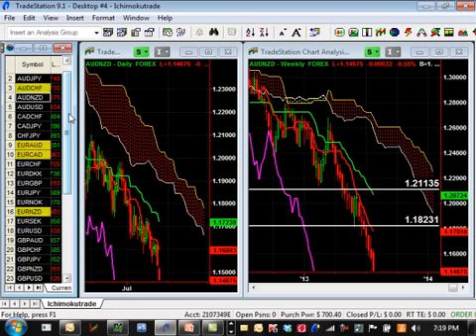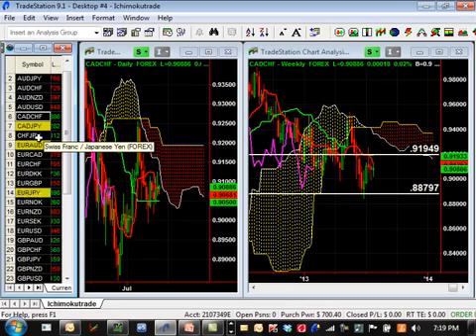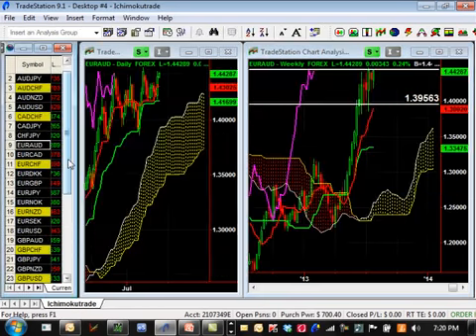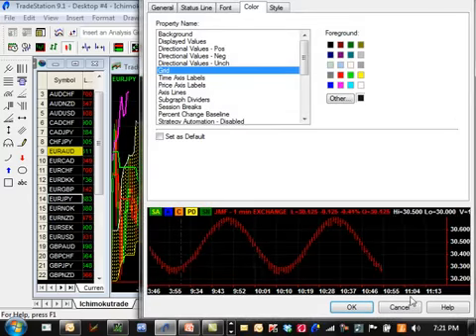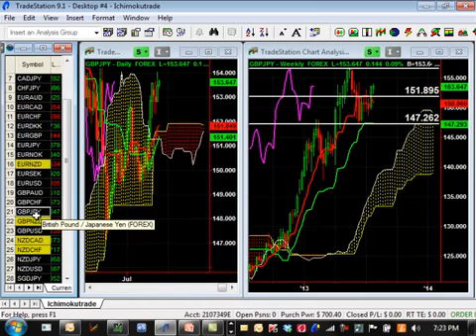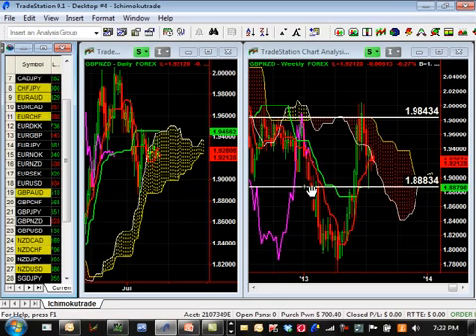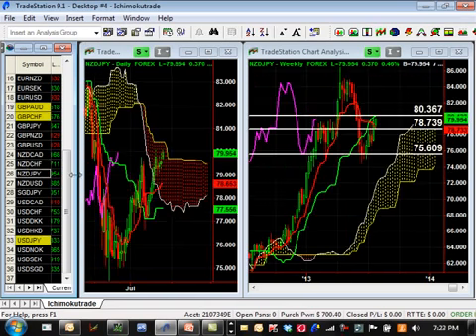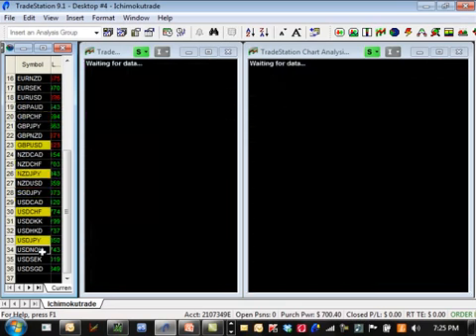ورشة عجائب الفايبوناتشى ( فيديو مميز جدا )